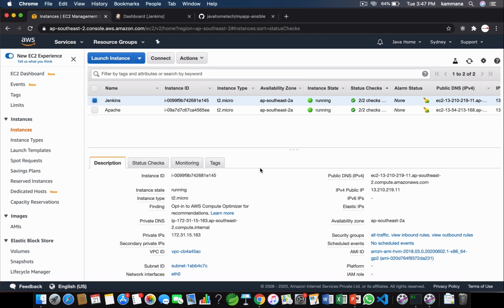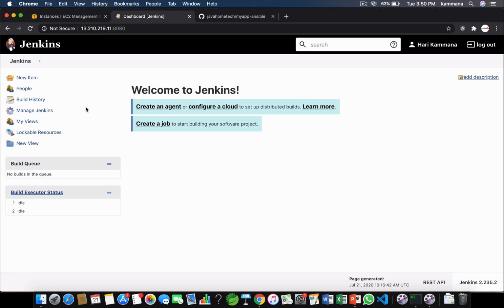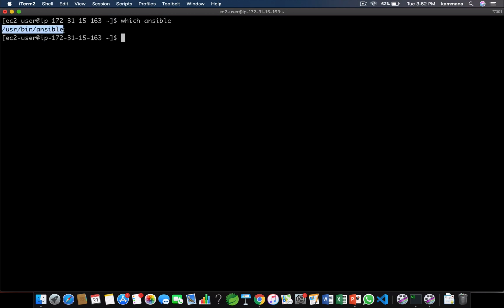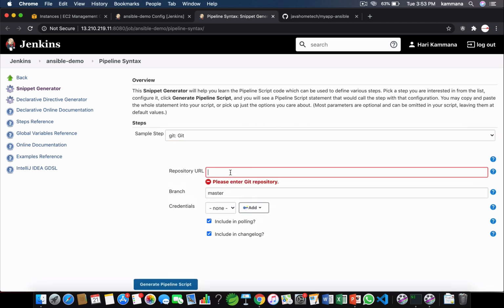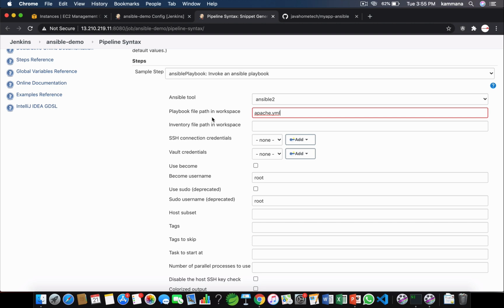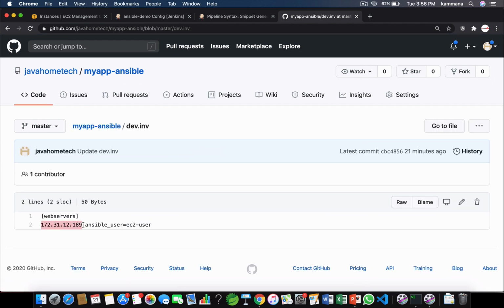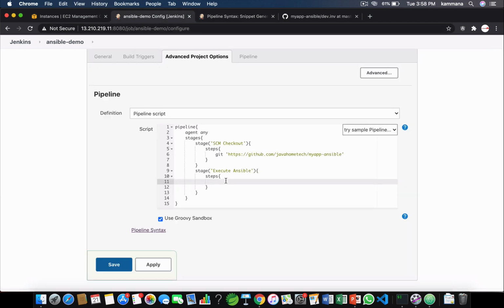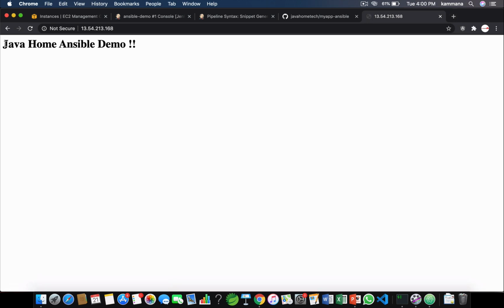How to run Ansible playbook from Jenkins pipeline job | Ansible Jenkins Integration| DevOps Tutorial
In this demo you will see how to run Ansible playbooks from Jenkins using ansible plugin.